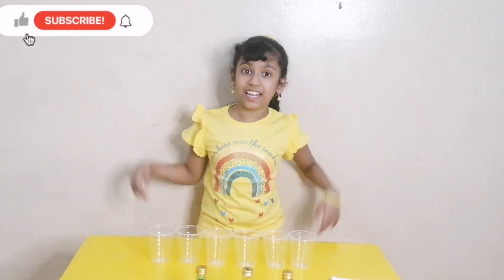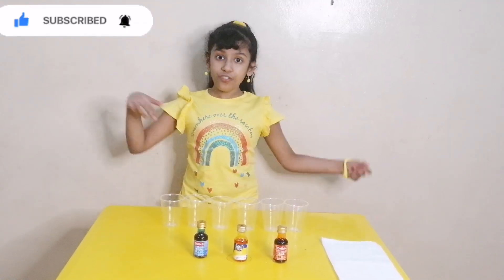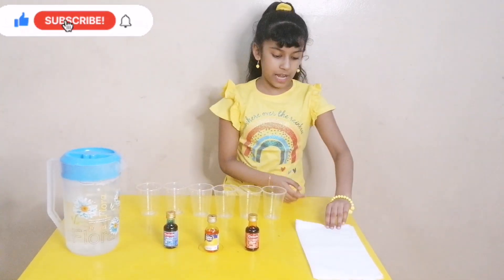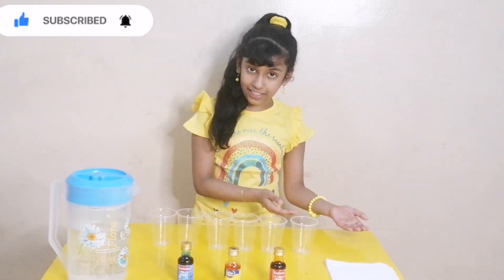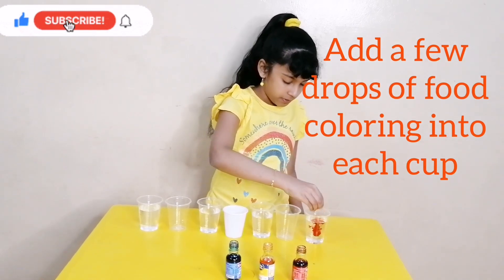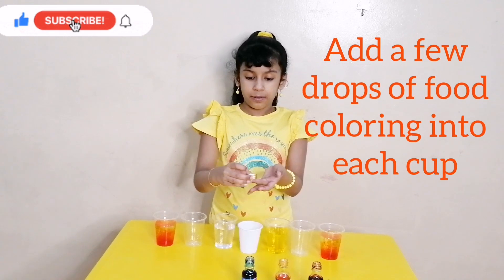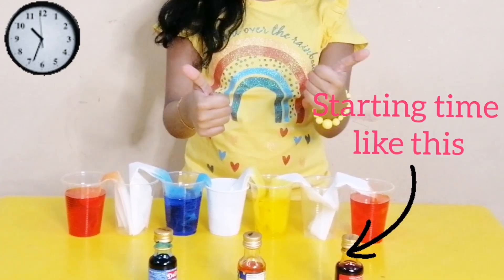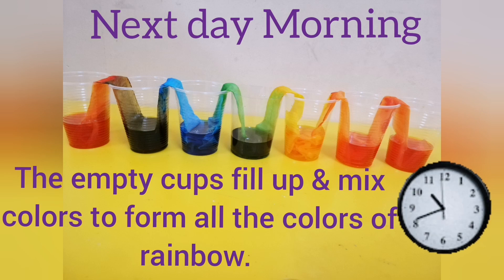capillaryaction Rainbow walking water // Science Experiment / Science project Experiment for Kids/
Here we are doing the Rainbow walking water or Rainbow water, kids science project.  It is fun & easy experiment.

The empty cups fill up and mix colors to form all the colors of the rainbow.
This happens because of Capillary Action.

Children will learn about how water travel up the tissue papers through a process called CAPILLARY ACTION..

This is an example of how plants & trees are able to get water from the roots in the ground!!!